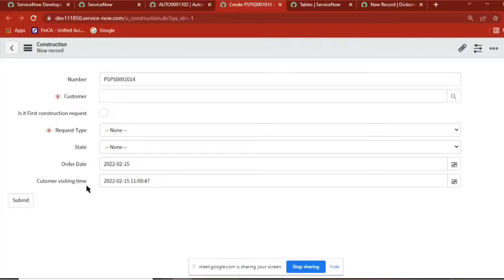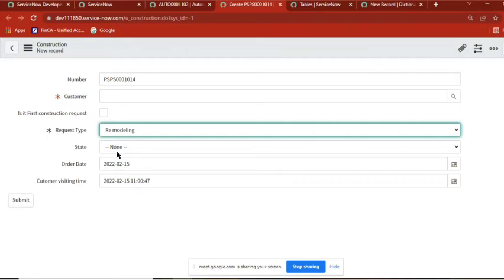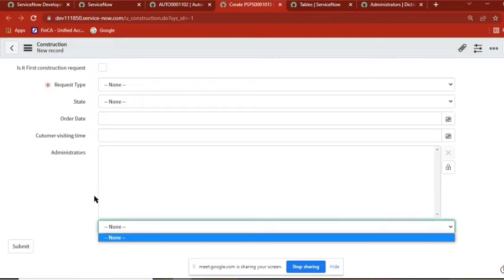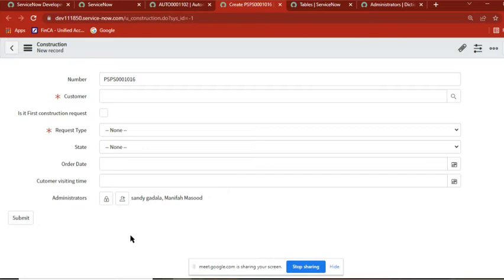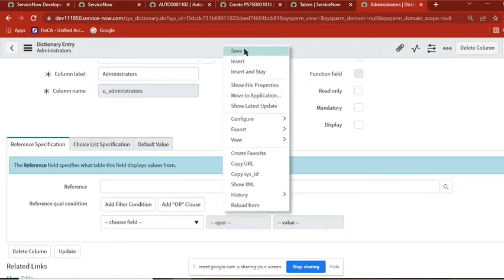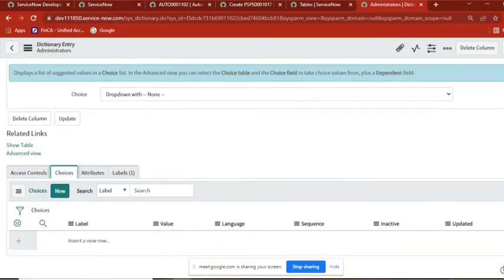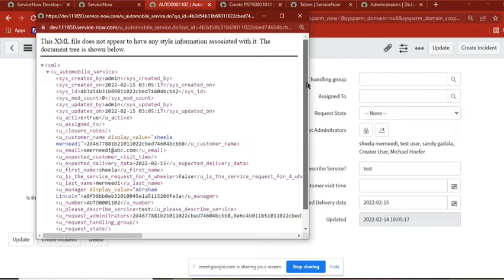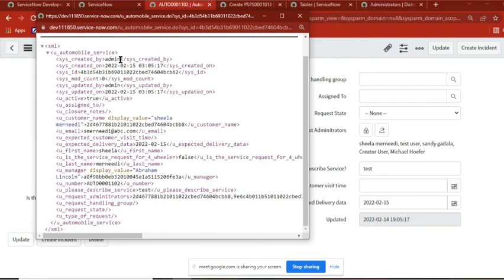ServiceNow Dictionary LIST type column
ServiceNow LIST type column and interview questions

servicenow developer,
servicenow integration,
servicenow training,
servicenow helpdesk,
servicenow adda,
servicenow admin interview questions and answers,
servicenow api,
servicenow application development,
servicenow atf,
servicenow architecture,
servicenow basic,
servicenow bangalore,
servicenow branding,
servicenow cmdb,
servicenow catalog,
servicenow company,
servicenow change management,
servicenow csm,
servicenow client script,
servicenow community,
servicenow discovery,
servicenow demo,
servicenow developer salary in india,
servicenow edureka,
servicenow explained,
servicenow events,
servicenow employee center,
servicenow esignature,
servicenow grc,
servicenow gyan,
servicenow grc demo,
servicenow gliderecord,
servicenow glideajax,
servicenow github,
g_scratchpad servicenow,
atul g servicenow,
servicenow hrsd,
servicenow hyderabad,
servicenow hindi,
servicenow itsm,
servicenow in telugu,
servicenow interview,
servicenow javascript,
servicenow job opportunities,
servicenow jobs,
servicenow java,
servicenow job interview questions,
servicenow kida,
servicenow knowledge management,
servicenow knowledge,
servicenow learning,
servicenow ldap,
servicenow notifications,
servicenow now mobile app,
servicenow navigation,
servicenow now mobile app configuration,
servicenow orchestration,
servicenow overview,
servicenow portal,
servicenow ppm,
servicenow portal development training,
servicenow projects,
servicenow platform overview,
servicenow reports,
servicenow support,
servicenow scripting,